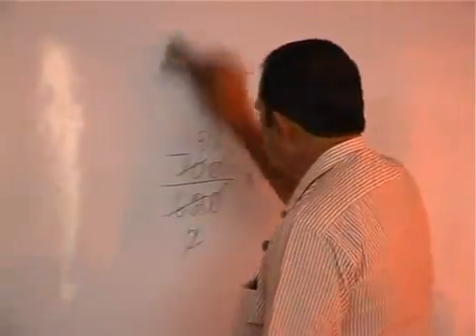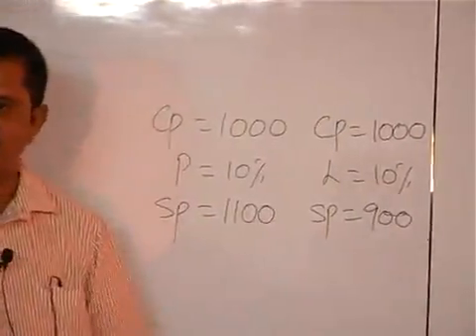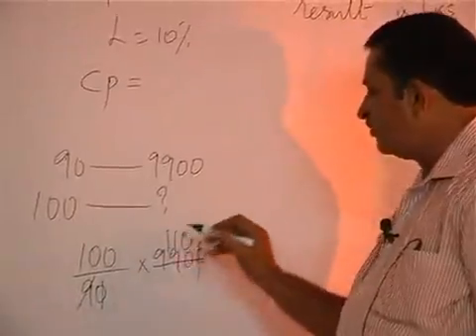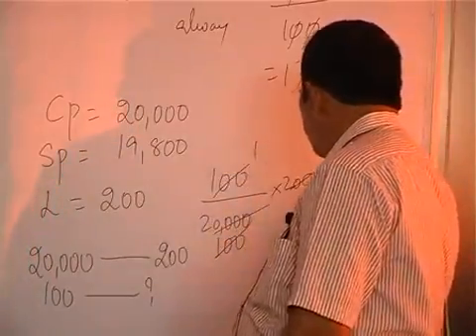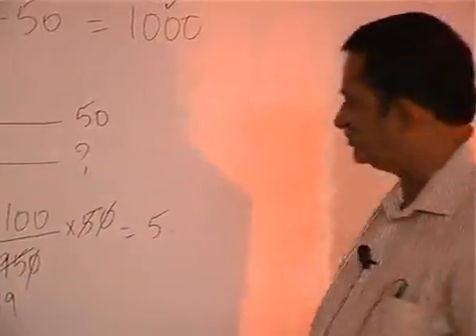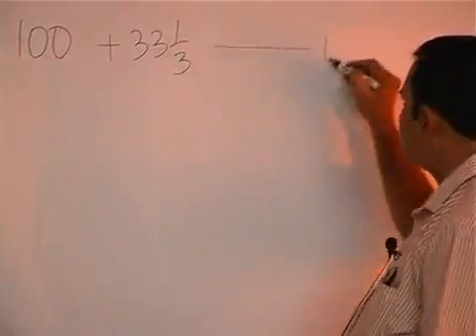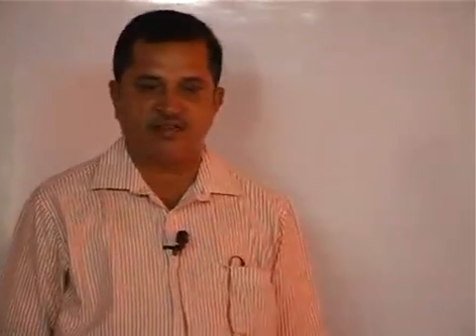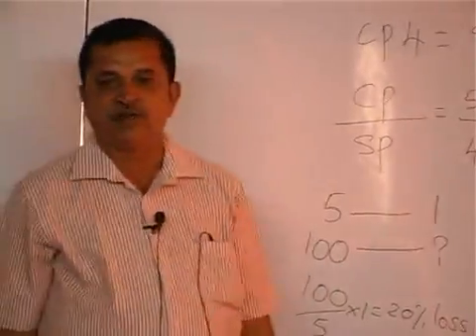profit , loss and discount tricks part 2 explained by 30 years industry experience person